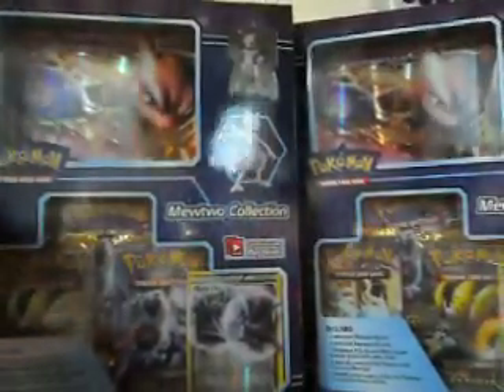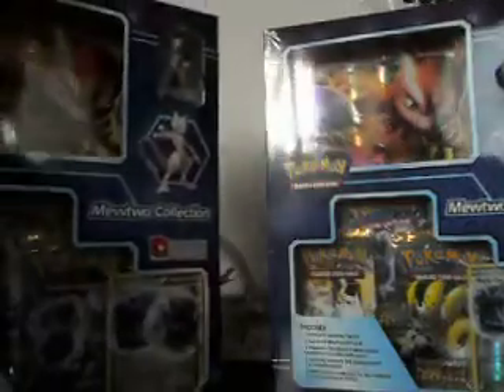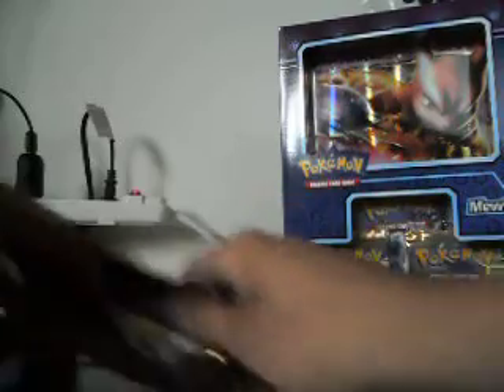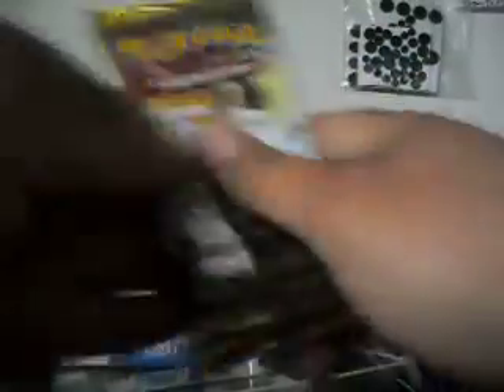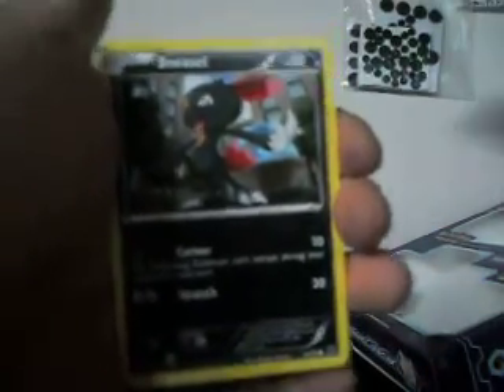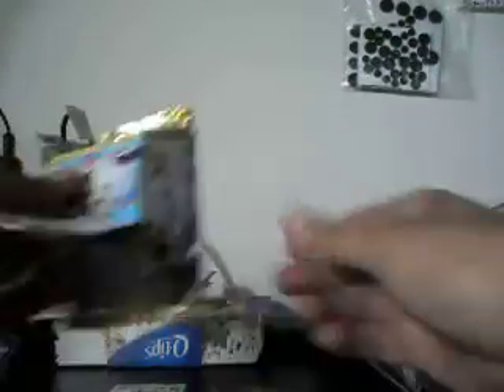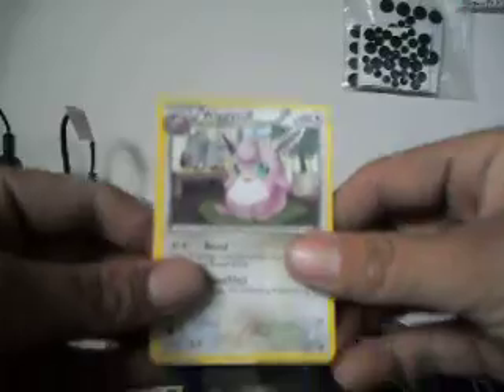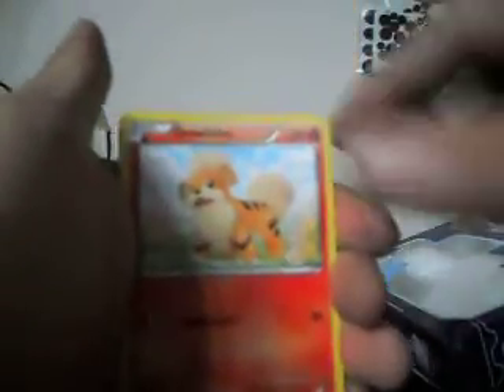Opening 2 Mewtwo Collections Boxes 2/21/2012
My order of two Mewtwo Collection boxes came in this morning. **Sorry about the video quality! I'm still trying to figure out how to make the quality better xP**